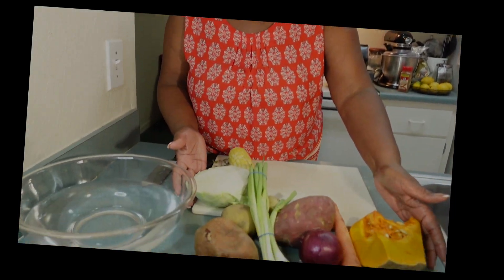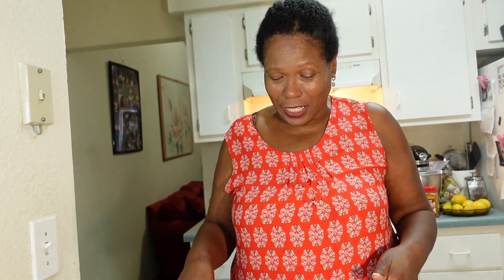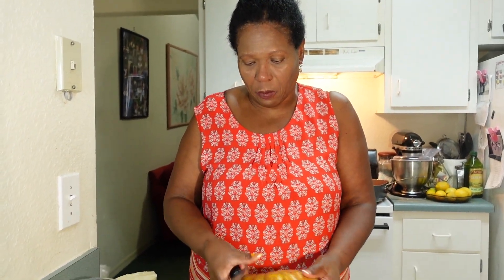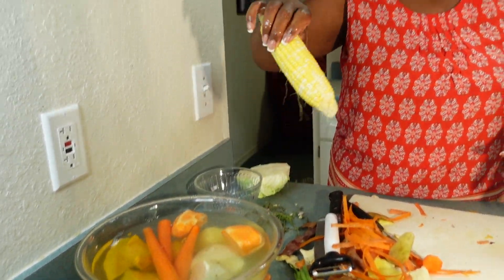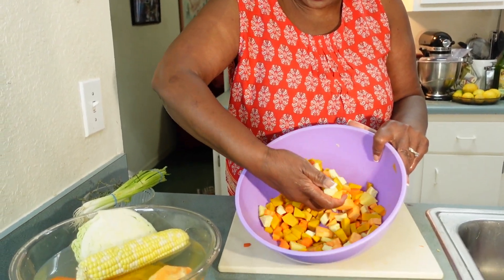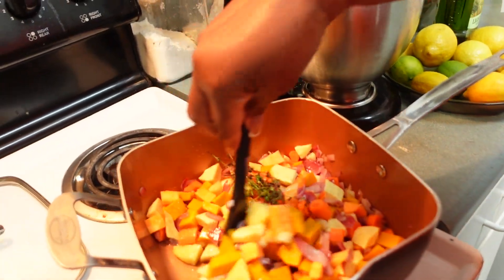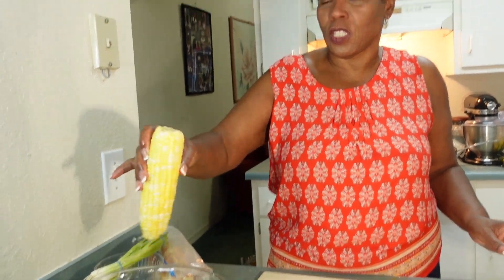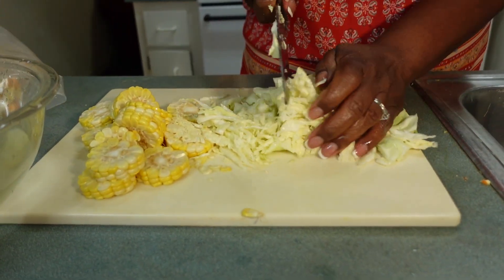Vegetable Soup Healthy Recipe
Make this Vegetable Soup, a healthy recipe. This soup has lots of vegetable, Pumpkin, sweet potato, carrots, cabbage and more.